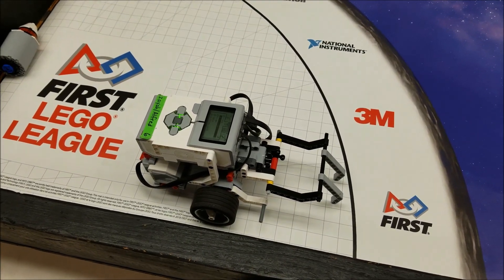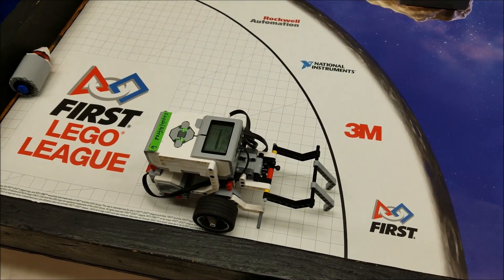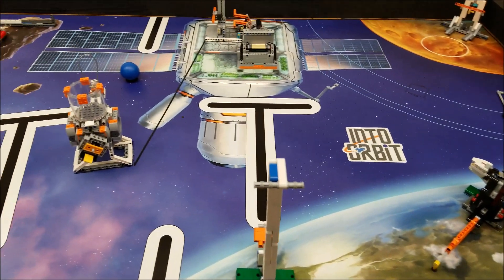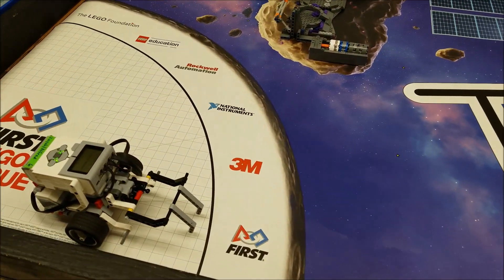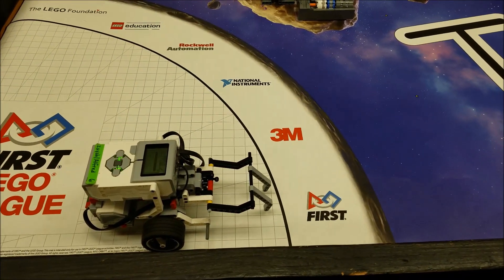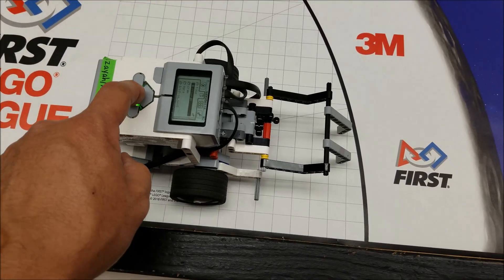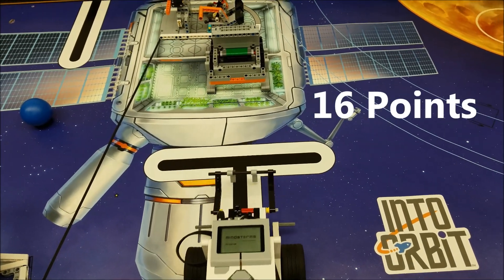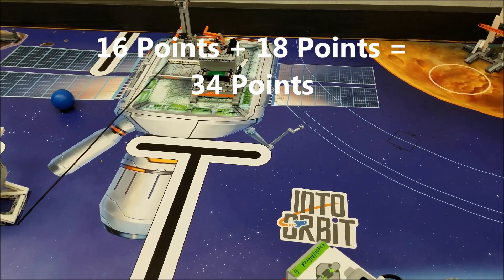"2018 Into Orbit: Combining The Food Production & Observatory Missions"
Hey guys!!  Some of you have asked to see a combination of missions so I have taken on the task!  This video shows the Food Production Mission (16 Points) combined with the Observatory Mission (20 Points) for a total of 36 Points!!!  Hope you enjoy!!